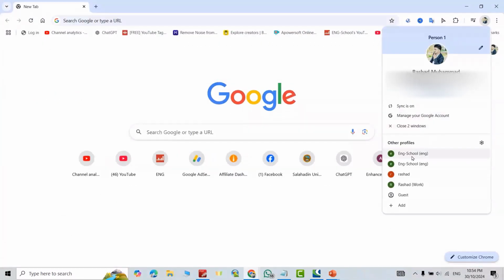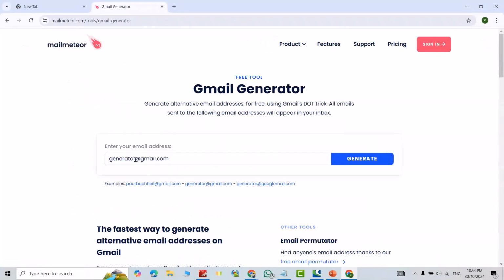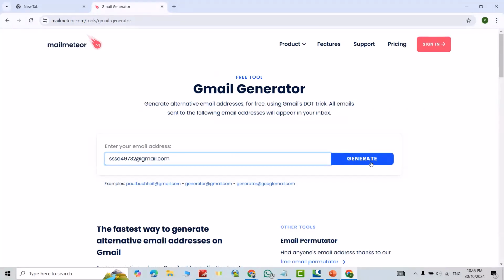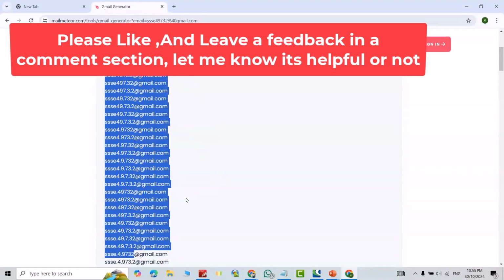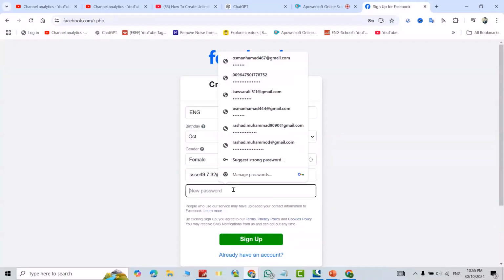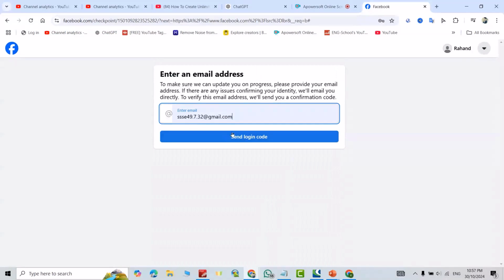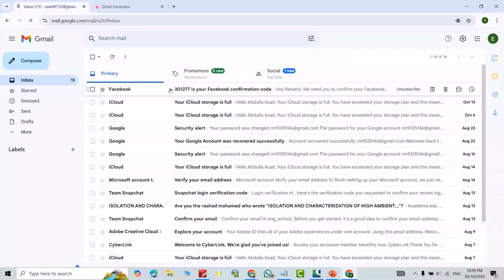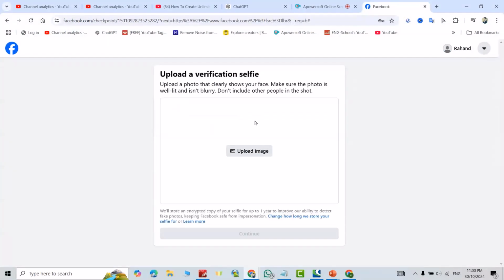Gmail Tips| How to Create Multiple Email Addresses in One Gmail Account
Unlock the full potential of your Gmail account with our latest video, "Gmail Tips: How to Create Multiple Email Addresses in One Gmail Account!" Whether you're managing personal and professional communications or simply want to keep your inbox organized, this guide has you covered.

In this easy-to-follow tutorial, we’ll show you innovative techniques to create multiple email addresses using your existing Gmail account. Say goodbye to cluttered inboxes and hello to a more streamlined way of managing your emails!

You'll learn how to leverage Gmail's unique features, including aliases and filters, to categorize your messages effortlessly. Discover tips on how to customize each address for different purposes, ensuring you never miss an important email again.

Join us as we dive into the world of Gmail, making your email experience more efficient and user-friendly. Perfect for students, professionals, or anyone looking to enhance their digital communication skills! Transform your email management today!